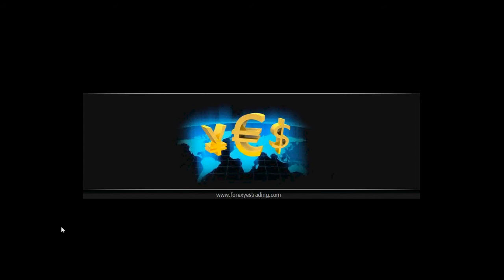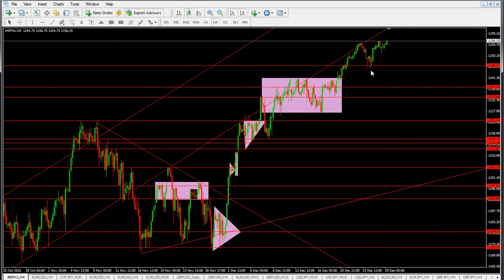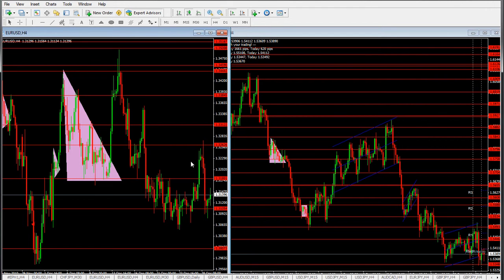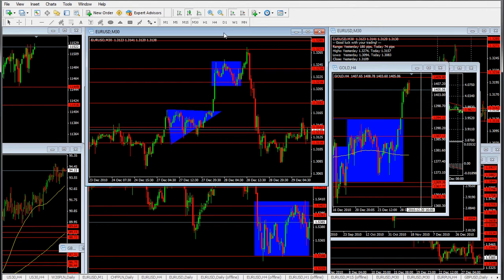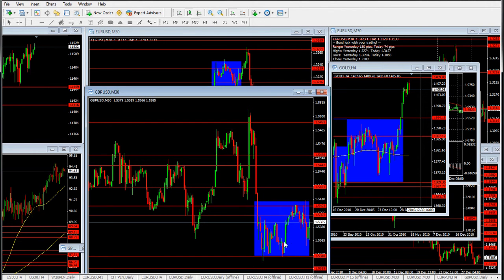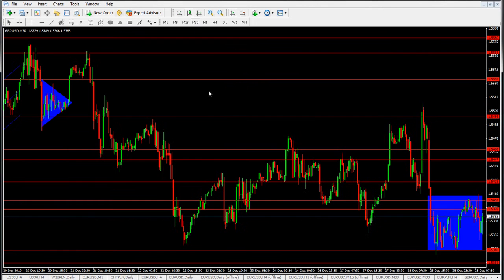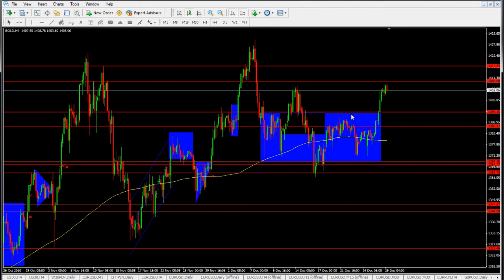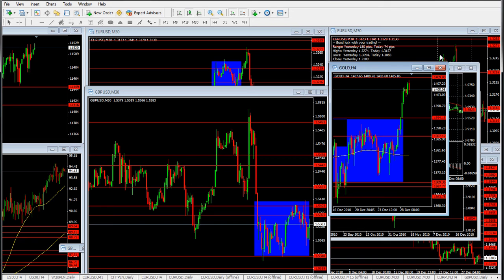29.12.2010 Forex daily analysis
Forex live chart daily analysis